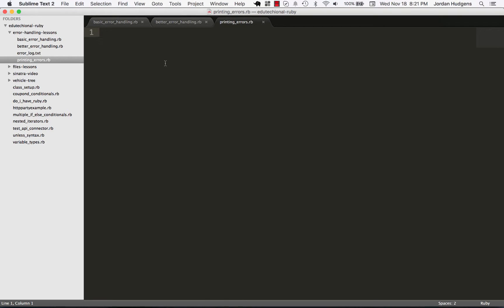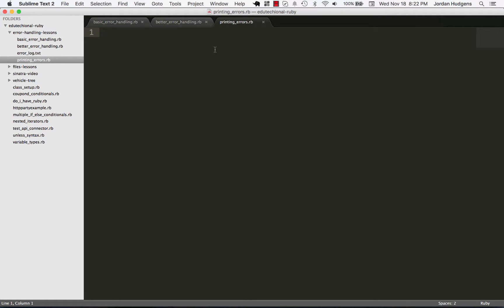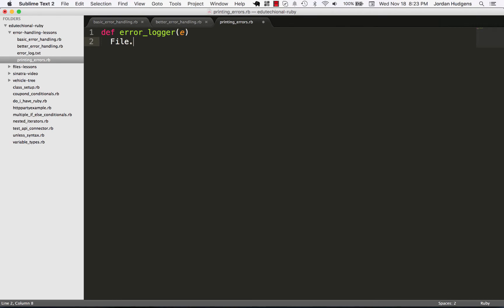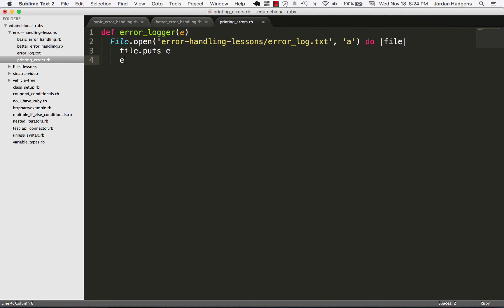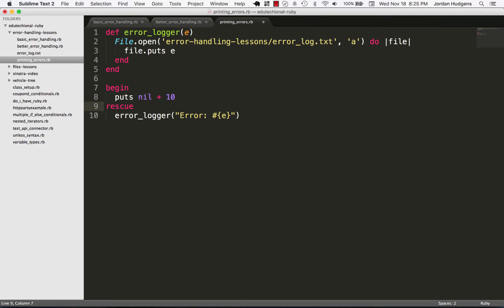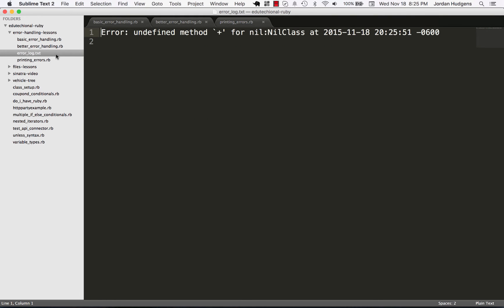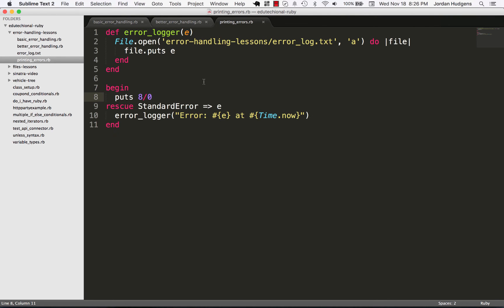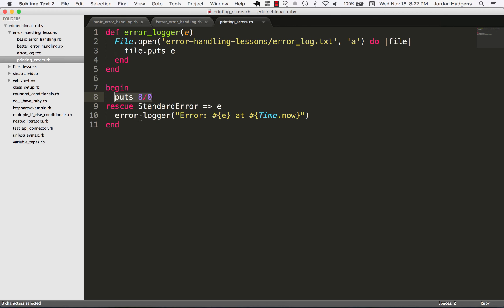Build a custom error logging program in Ruby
Walk through the build out of a practical program that captures errors in a Ruby program and logs them properly. Go through the full Ruby coding guide